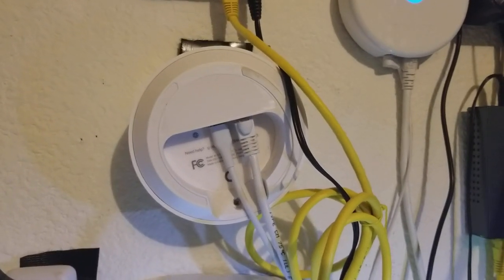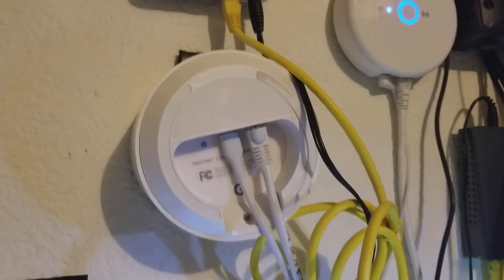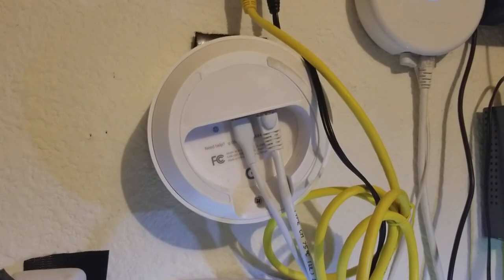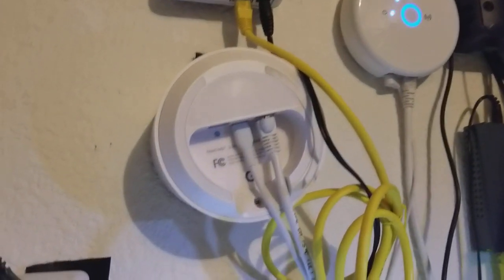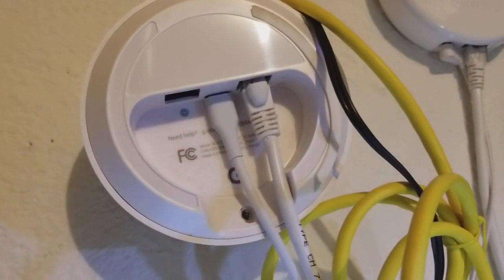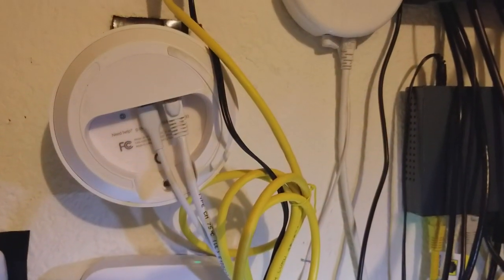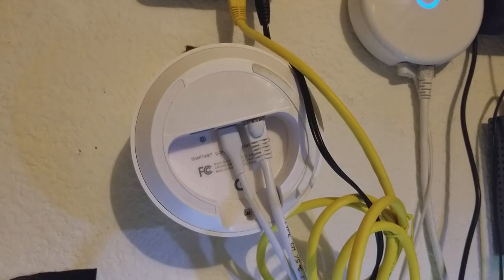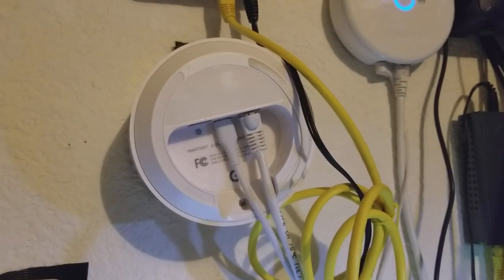More Wired Ports On Google Wifi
How to add additional wired Ethernet ports to your Google Wifi router, including how to combine the router with a Netgear switch, 2018.